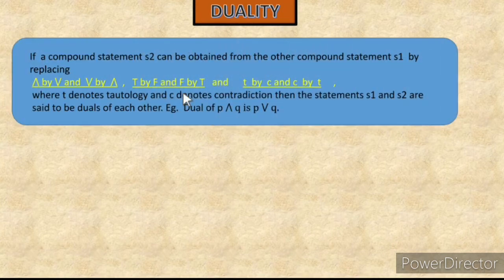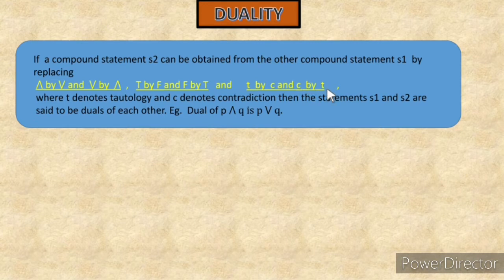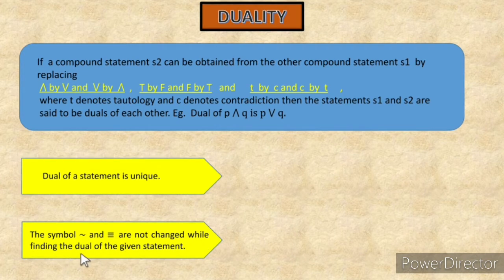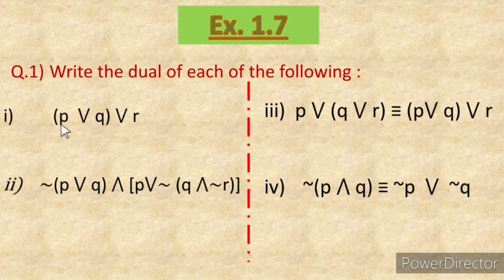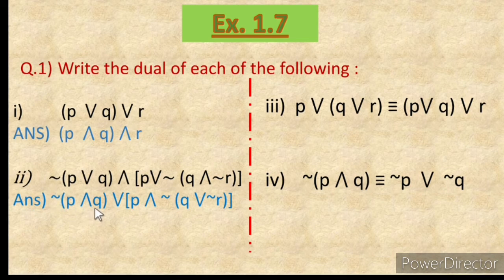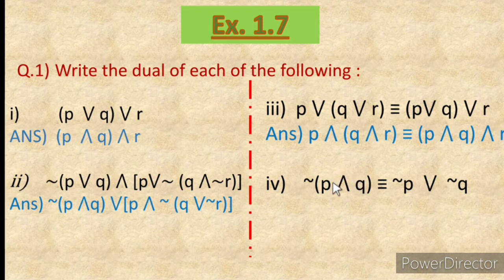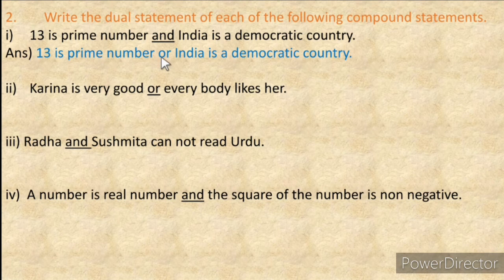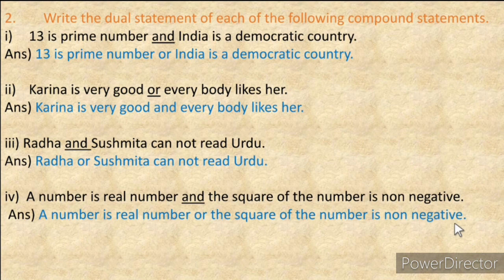Mathematical Logic.Class12th Commerce. New Syllabus 2020. Ex1.7 Krupa Vaidya .Duality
Hello friends,
Mathematical Logic of Class 12th Commerce. Mathematics and Statistics. New Syllabus 2020.
I am tr. Krupa Vaidya.
This video is based on Mathematical Logic . This is my 10th video on the 1st chapter of new syllabus of class 12th and in this video I have solved Ex.1.7 . For Exercises 1.1 to 1.6 , do watch my previous videos.
Keep practicing and keep enjoying math.